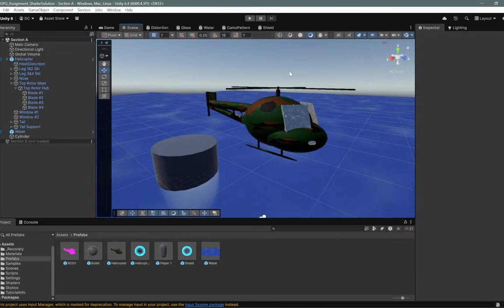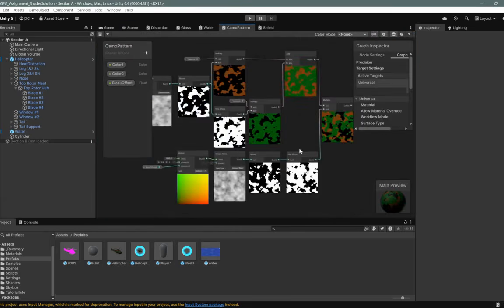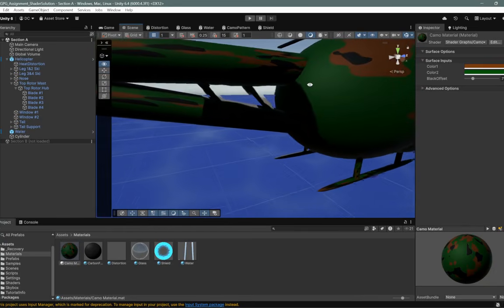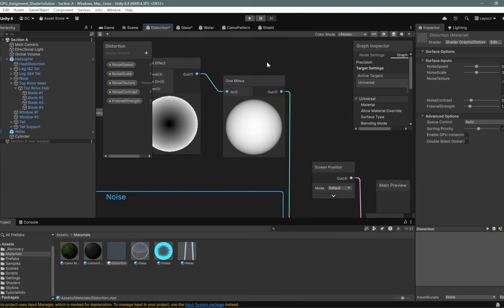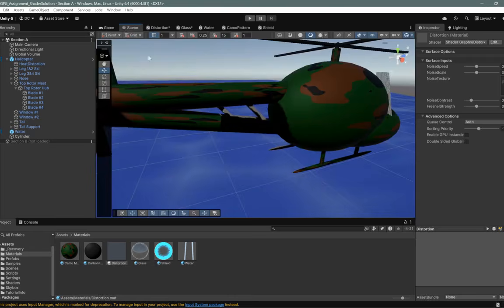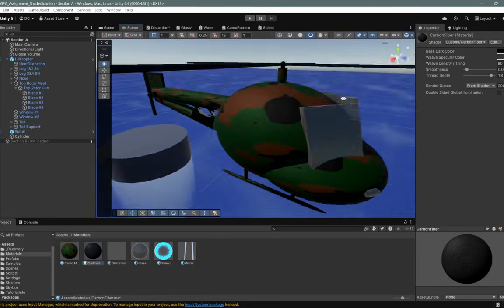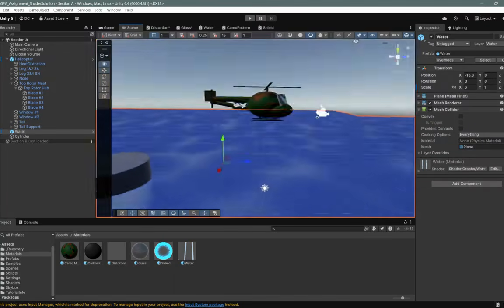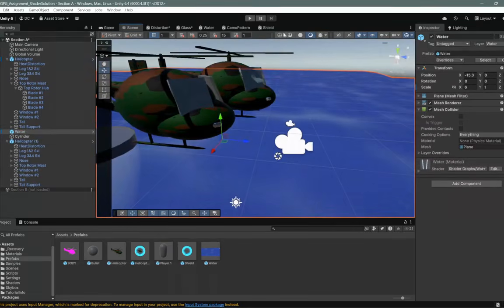CGPG Assg 3 Section A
LoinkySploinky